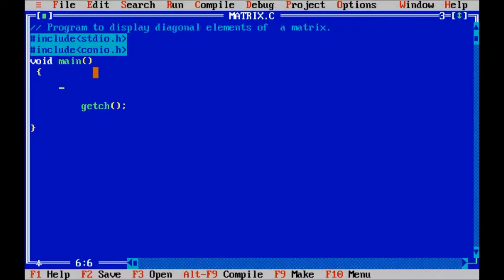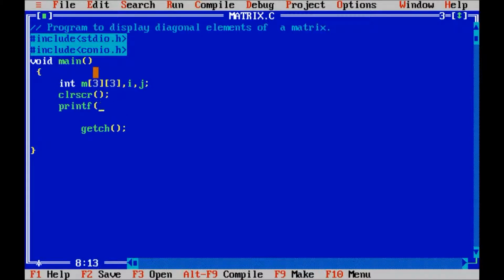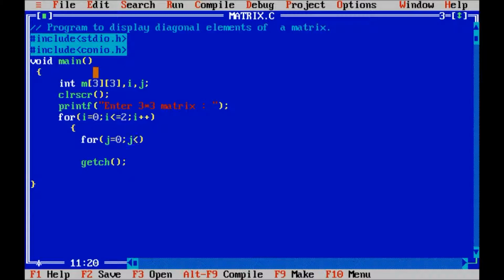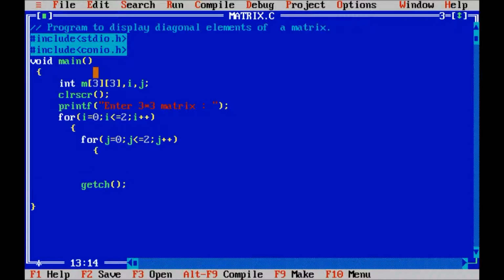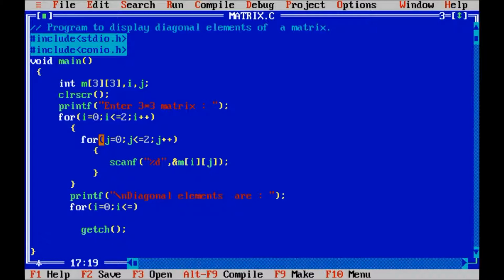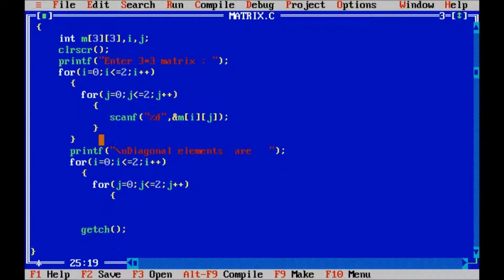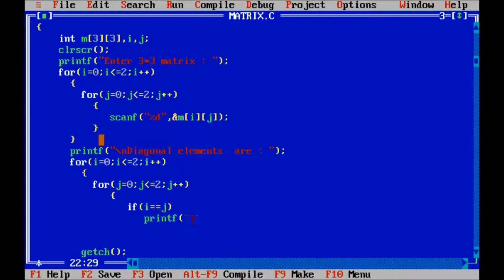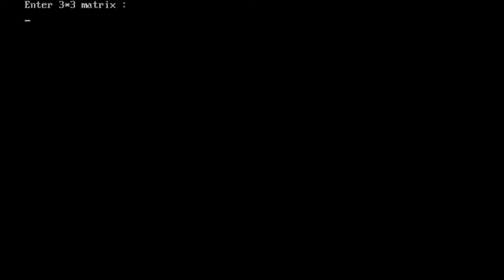C Program to display Diagonal Elements of a Matrix || by C Technofest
In this tutorial we can display  Diagonal Elements of a Matrix || by C Technofest